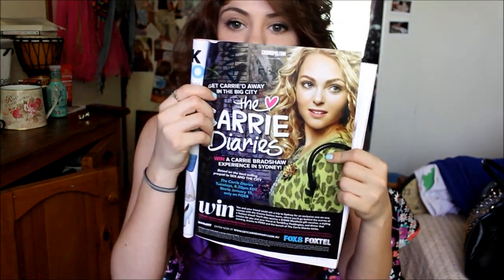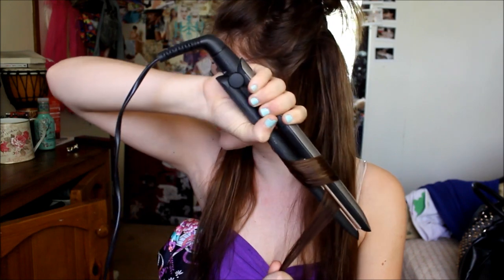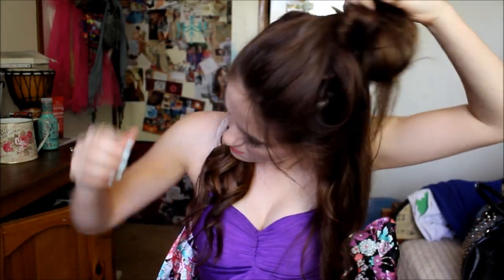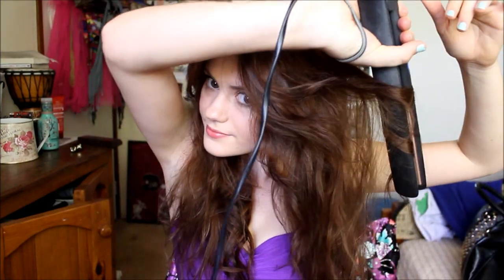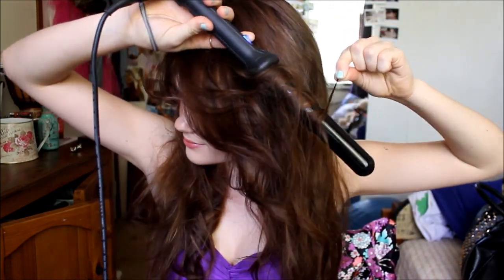The Carrie Diaries 'inspired' Hairstyle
Loved the book 'The Carrie Diaries' so I thought I would do a hairstyle based on the main character :)
Indie Inspired Curls video -

Modiva Curling Iron
Remmington Hair Straighener